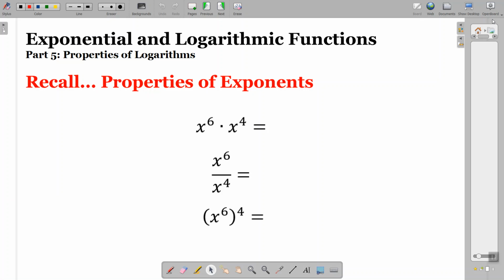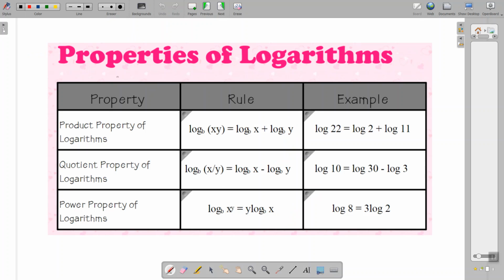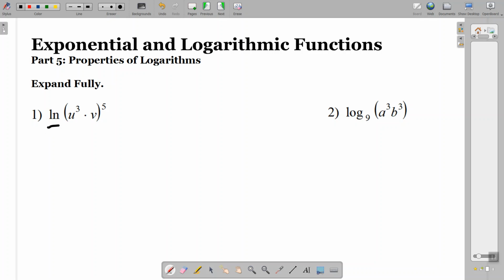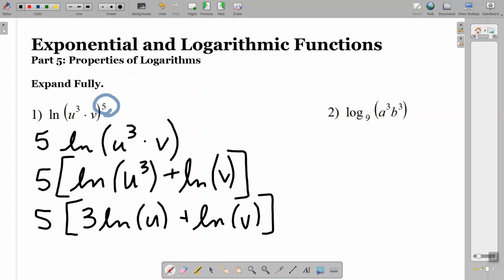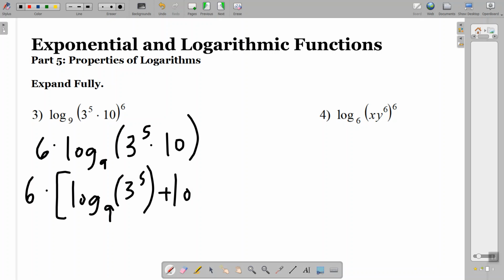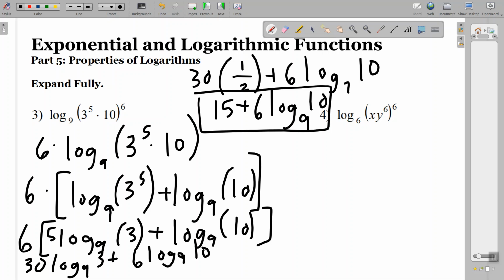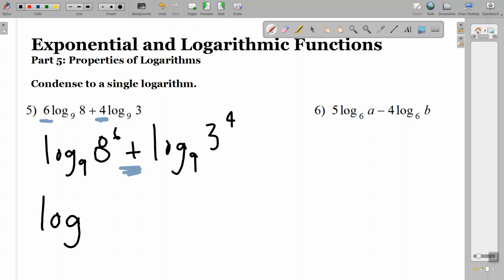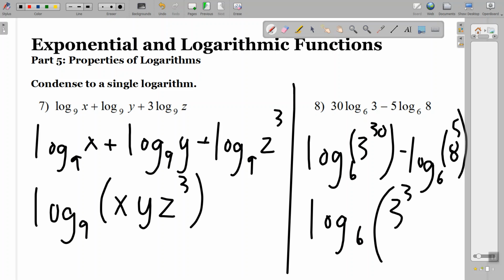exp log pt 5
During Learn from Home during Coronavirus, these are videos made for Algebra 2 classes for a unit on Exponential and Logarithmic Functions.